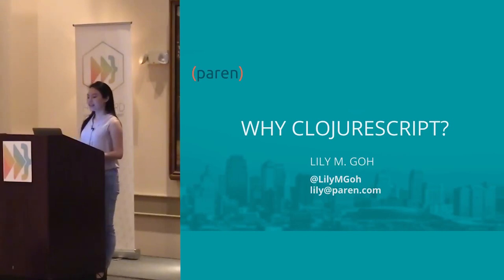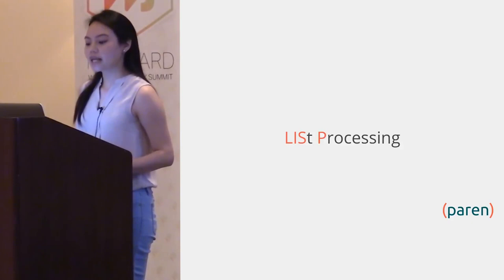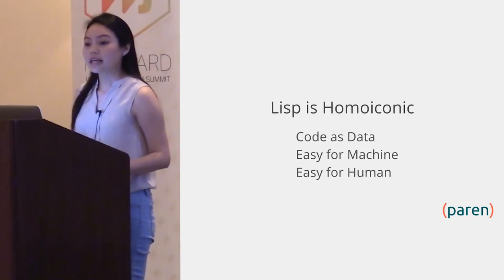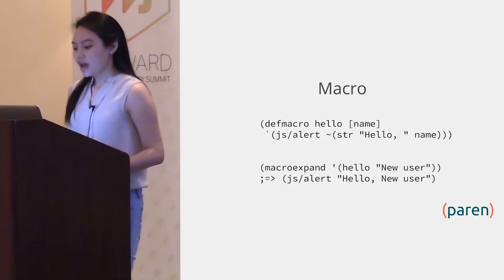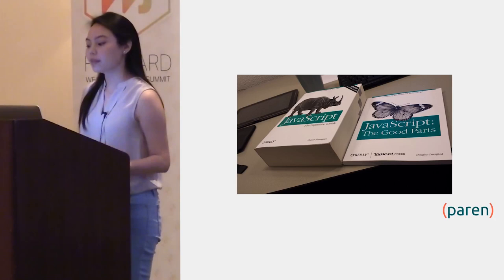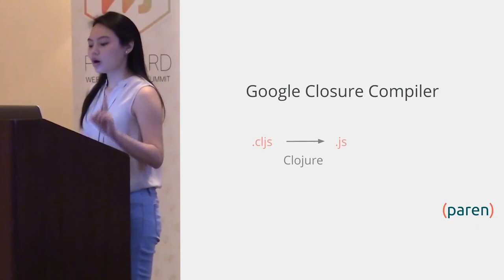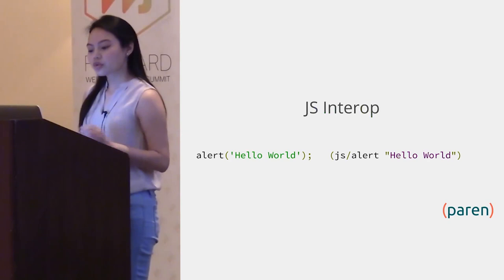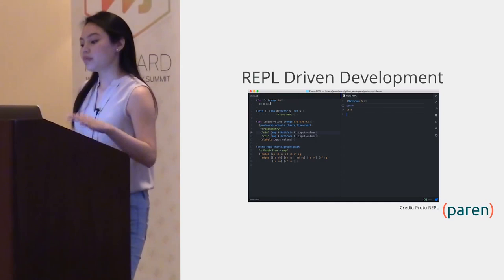Why ClojureScript? - Lily M. Goh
I made a transition from JavaScript to ClojureScript three years ago and never looked back. This talk will explore what ClojureScript is and why I made that transition. You will learn the pros and cons of using ClojureScript instead of JavaScript and will broaden your horizon of frontend web development beyond the JavaScript realm. If you are interested in functional programming or lisp, this talk may convince you to give lisp another try.

Lily M. Goh
Lily is a passionate frontend developer and a fan functional programming. She is a partner at a small software consultancy, (paren). Nothing pains her more than seeing buggy UI & poor UX.